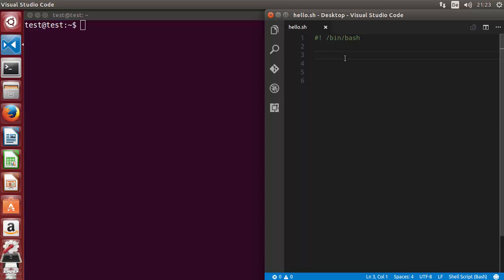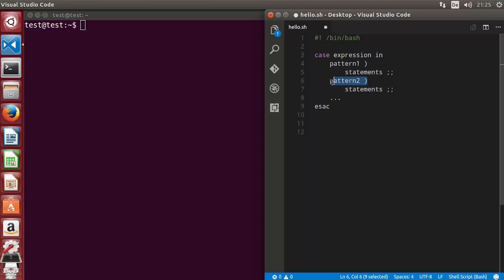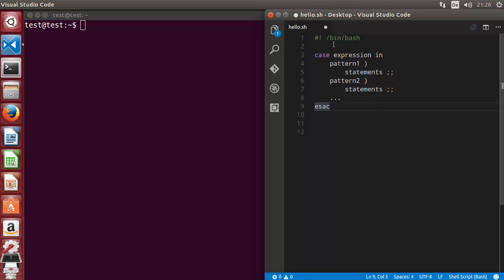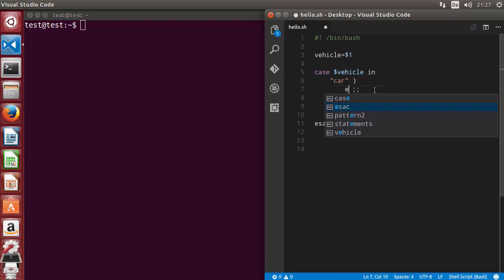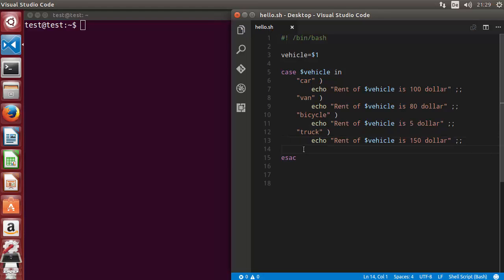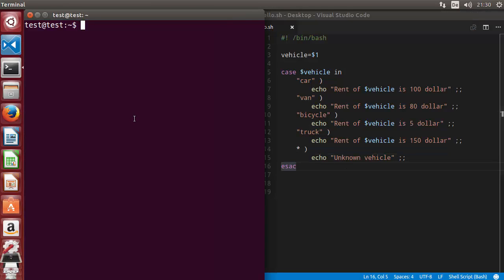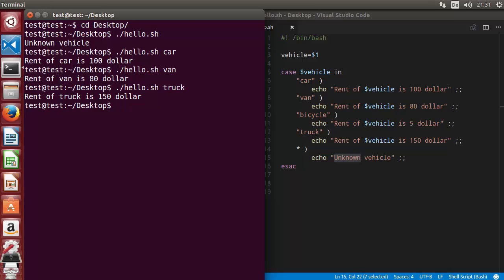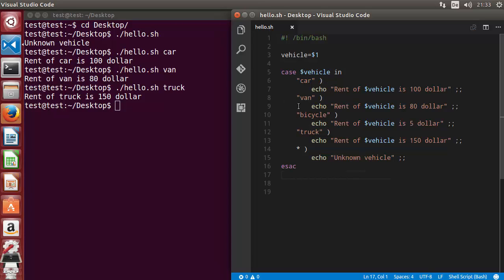57 Shell Scripting Tutorial for Beginners 12 The case statement